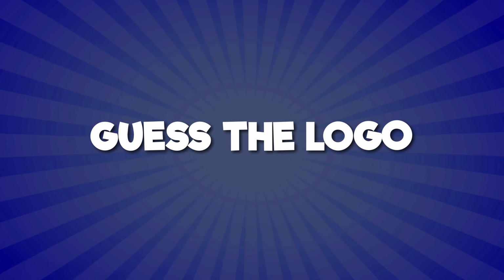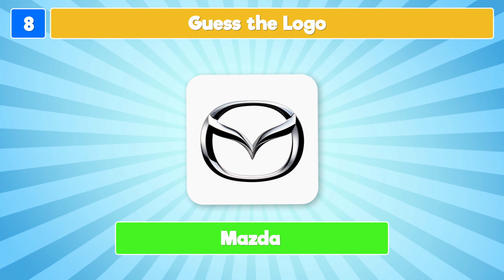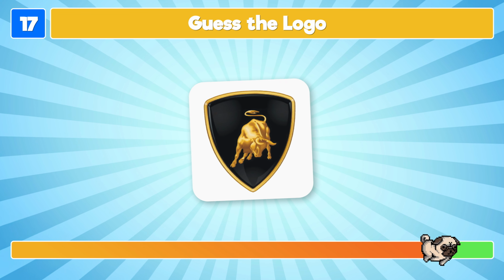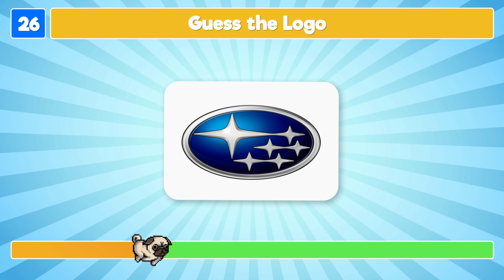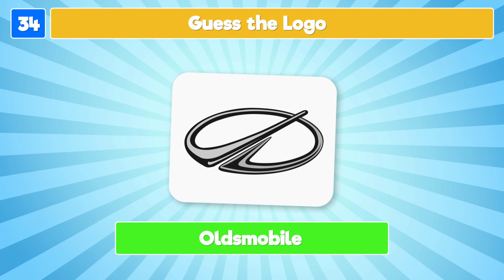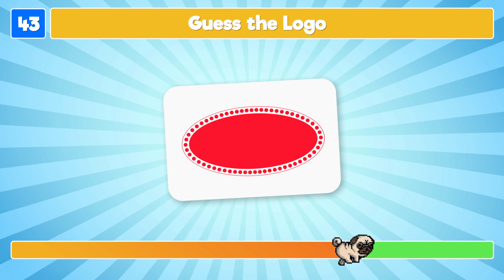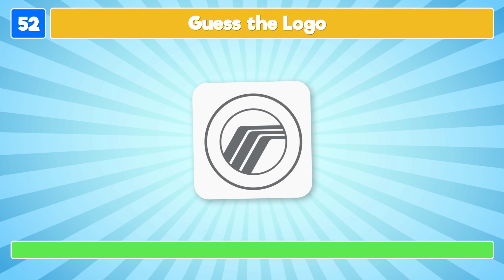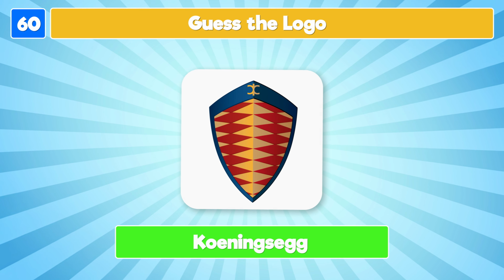Guess the Car Logo Quiz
Start your engines and get ready for a thrilling ride through the world of car logos: it's the guess the car logo quiz!

For this car logo quiz, we've lined up 60 logos from the world's most iconic car manufacturers and brands. Your challenge is to match each logo to the car brand. From the luxury and elegance of top-tier sports cars to the reliability of classic family vehicles, let's test your knowledge of car brands!

How well do you know your car logos? Share your scores and the logos that revved up your brain the most in the comments!

We hope you enjoy the guess the car logo quiz. We promise fun!